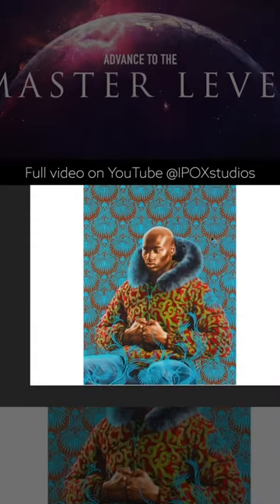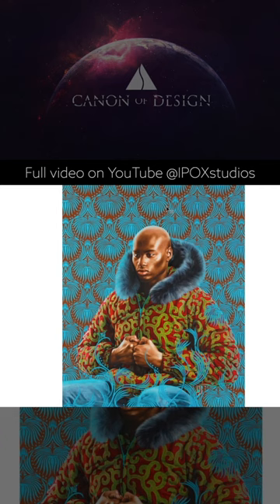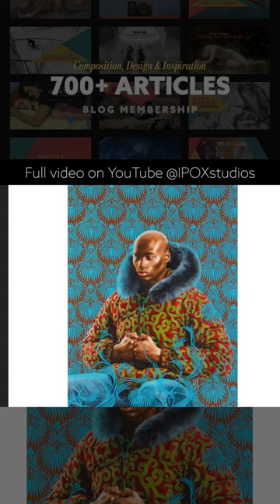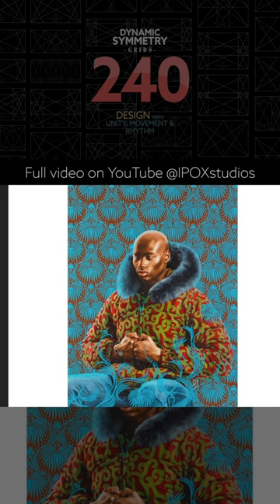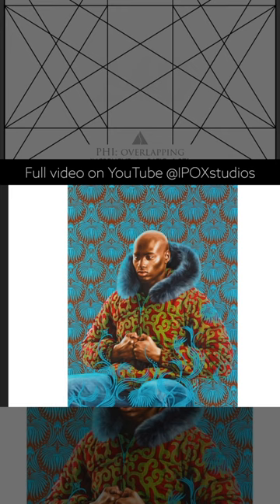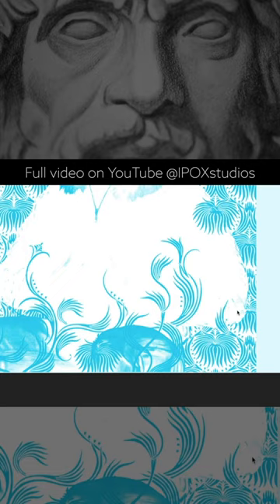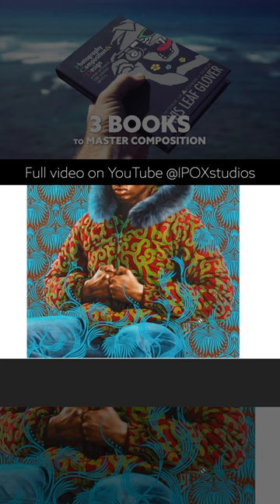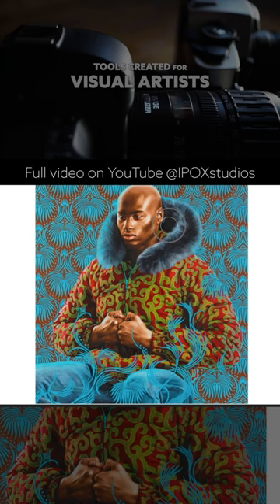Kehinde Wiley distracting pattern? PT2-Viewer’s Choice 3